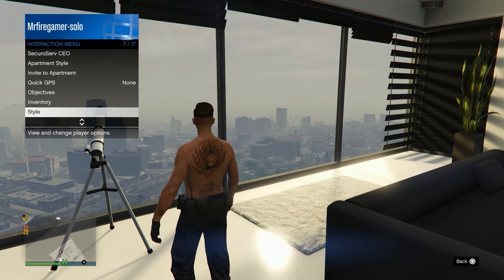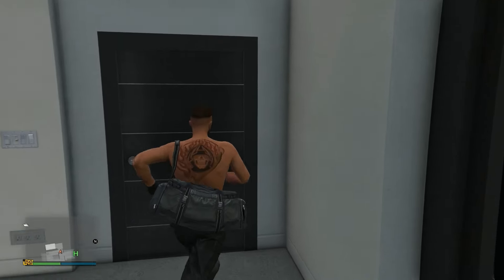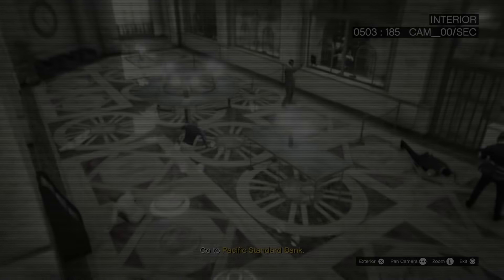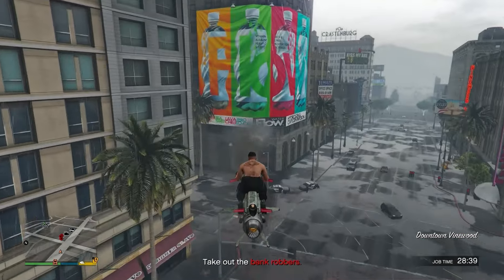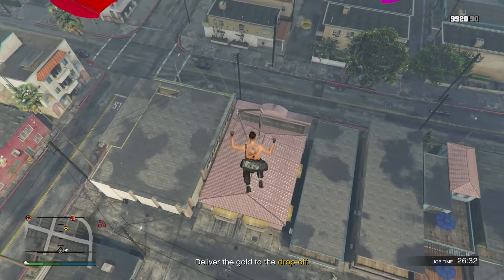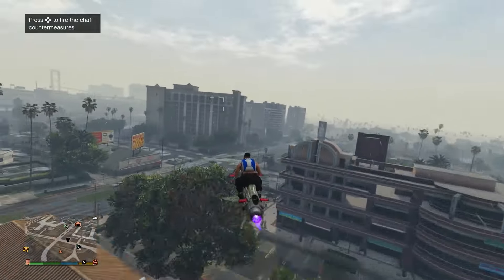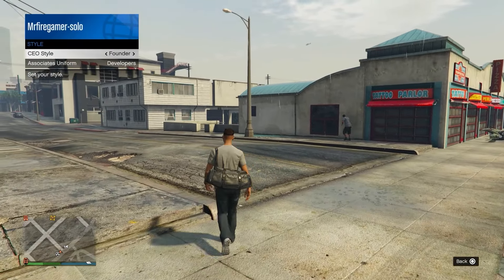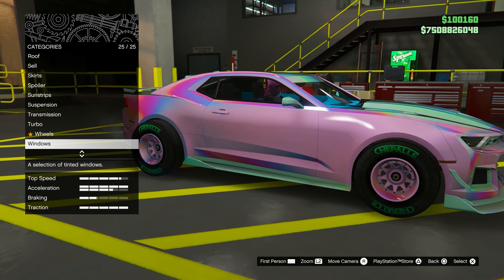*UPDATED* How To Get The BLACK DUFFEL BAG In GTA 5 Online 1.67! No Transfer *SUPER EASY*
In Today’s Video, I Will Be Showing You How To Get The DUFFEL BAGS Glitch After patch 1.62/How to  New Way to get Permanent white Duffel bag and all the others This will show a easy way To Get Any Duffel bag and Any Glitch In GTA 5 Online/GTA 5 PS4 and PS5 and  Xbox one and x,  Not transfer glitch but Versus mission Pink duffel bag merge is back, and

PLAYSTATION:

‼️IGNORE TAGS‼️